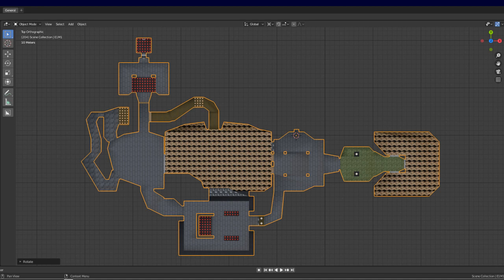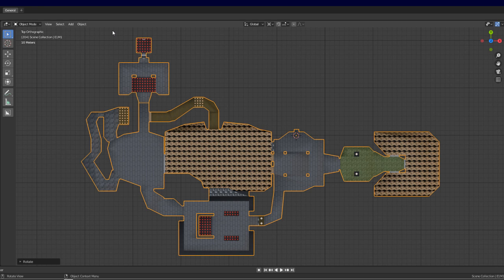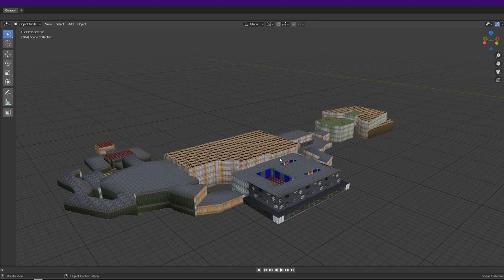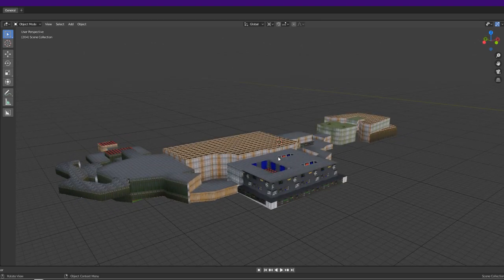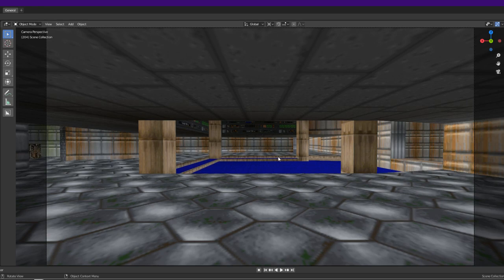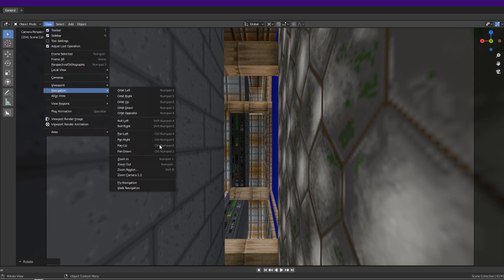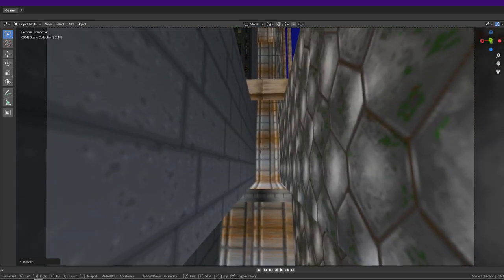Rotating a Doom Map in Blender to make a Point